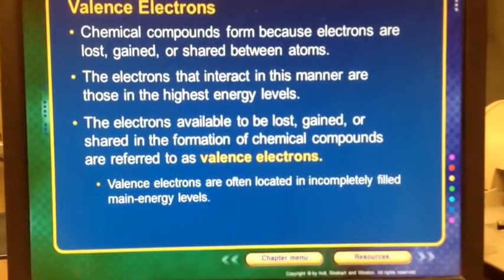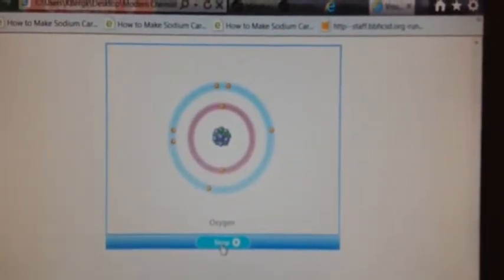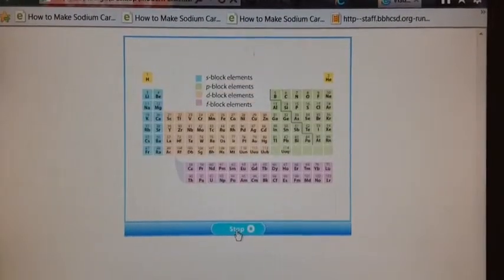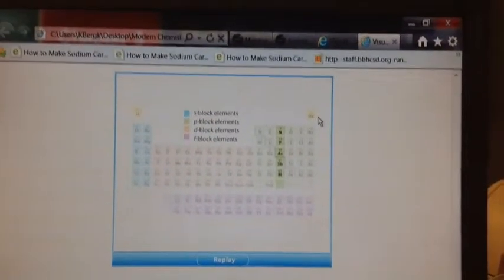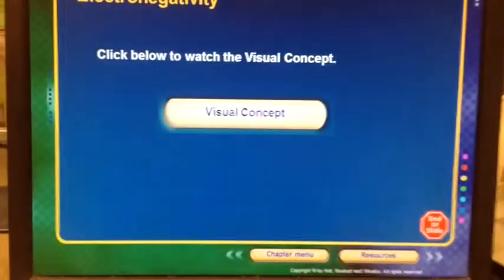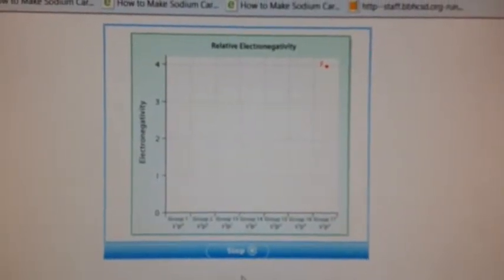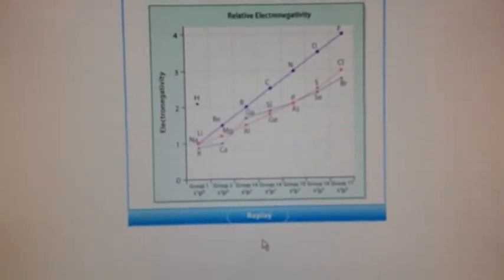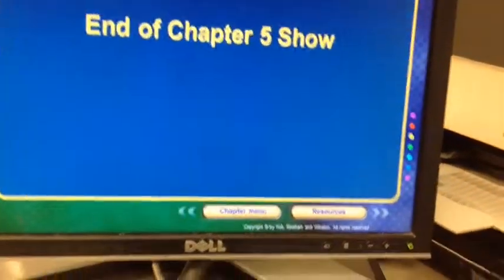Chemistry 5-3 Part 2